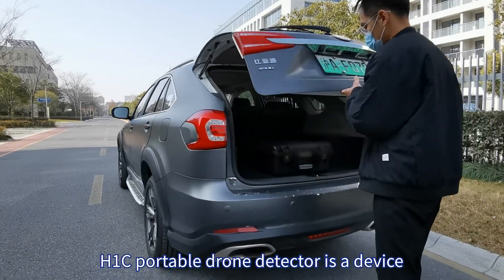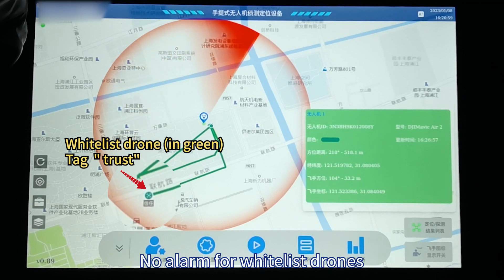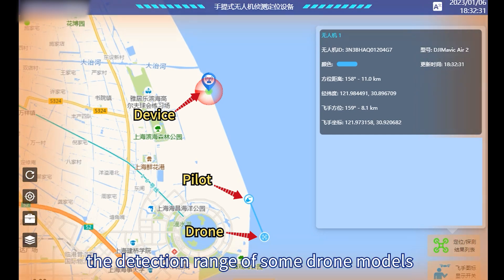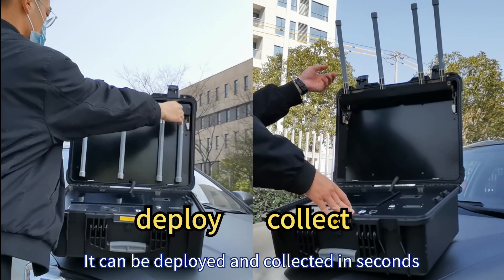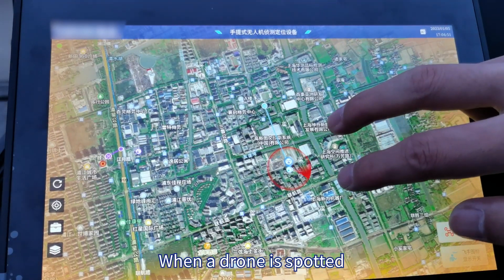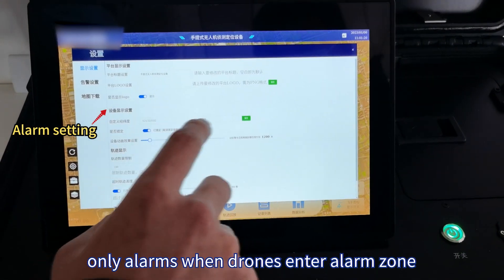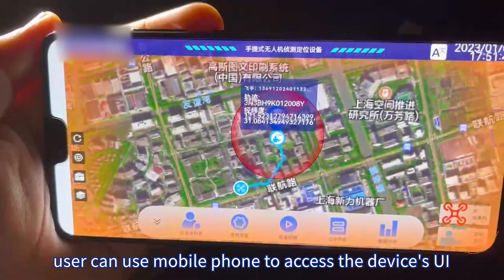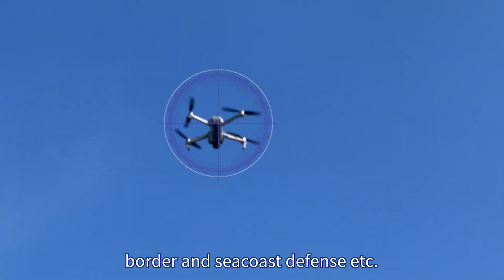Hinaray's Spy Tech Portable Anti-Drone Detection Unleashed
Welcome to the future of drone detection and defense with Hinaray's Spy Tech Portable Anti-Drone Detection System – Unleashed and ready to safeguard your airspace! 🌐🕵️‍♂️

III. Functions:

Drone Detection and Identification: H1C excels at detecting and identifying various name-brand drones, including DJI and AUTEL, as well as WiFi drones, FPVs, and some DIY drones.
Trajectory Tracking and Display: Witness the real-time flight trajectory of tracked drones displayed on the GIS map.
Pilot Position Display: Track and display the position of the pilot (remote controller) in real-time, updating location information as the drone moves.
Drone Detailed Information Monitoring: Get real-time information on drones and pilots, including drone ID, frequency, latitude and longitude, model, altitude, height, pilot latitude and longitude, and more.
Sole Identity: Each drone is uniquely identified by its S/N number.
Black and White List: Distinguish between "friend" and "foe" drones, allowing H1C to avoid false alarms when detecting friendly drones (DJI series only).
Intrusion Alarm: Audible and/or visual alarms alert you when a drone intrusion is detected.
Map Operation: Utilize online and local maps for seamless operation.
Map Types: Choose from various digital maps, including AutoNavi, Bing, Baidu, Google, and more.
Historic Data Playback: Record and playback historic drone trajectories, model information, pilot location, and home point data.
Data Record Query: Easily query historic data based on specific time periods.
Data Statistics: Benefit from statistical analysis and graphical representation of historical drone detection data.
Drone Swarm Tracking: Simultaneously track multiple drones, with different trajectories displayed in distinct colors.
Multi-Device Networking: Connect multiple devices to the back-end management platform for unified device and data management, merging detection results from various devices.
Note: Functions 1-6 apply specifically to DJI Mavic, Air, Mini, FPV, Avata series.

IV. Product Features:

Portable design, suitcase style, easy to carry and move.
Passive detection – no signal emission, environmentally friendly.
Real-time monitoring for early warning of drone intrusions.
Dual-power supply design – powered by batteries or external sources.
Detachable battery for quick replacement.
Interfaces for external keyboard and mouse.
Online or offline upgrades for enhanced functionality.
Works seamlessly offline or online.
Touch screen for user-friendly operation.
Quick deployment – ready to use in seconds.
Self-diagnosis for quick troubleshooting.
Cabinet for antenna storage when the device is off duty.

Discover the ultimate in portable, efficient, and comprehensive anti-drone technology with Hinaray's Spy Tech. 🚀🛡️